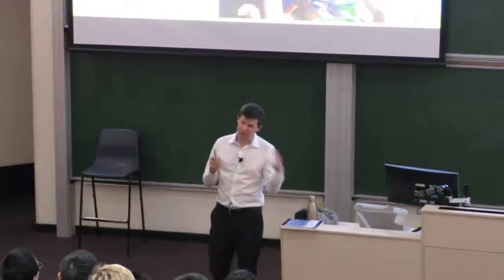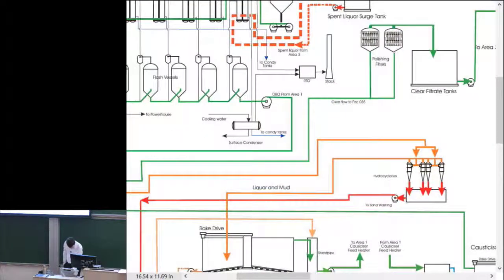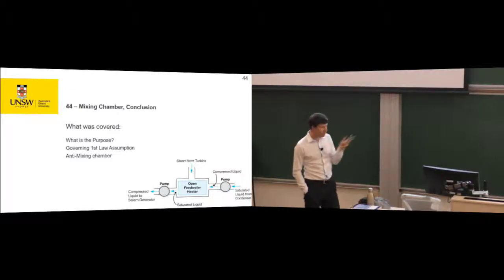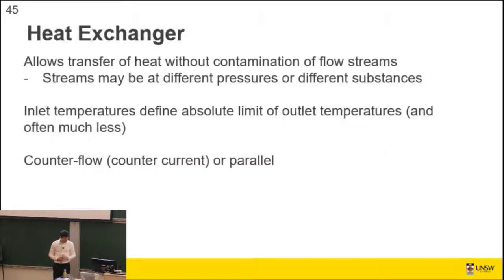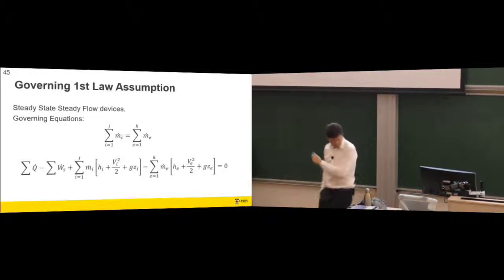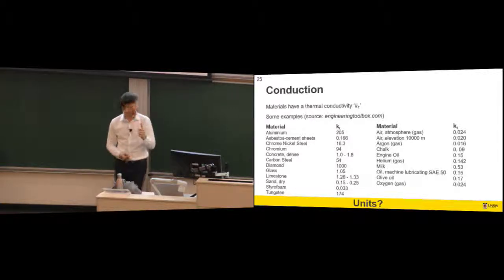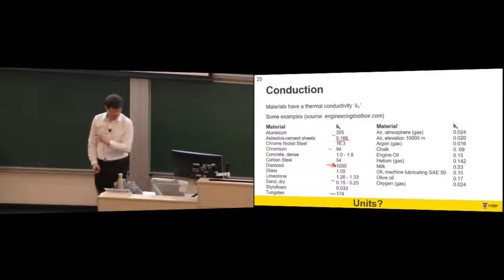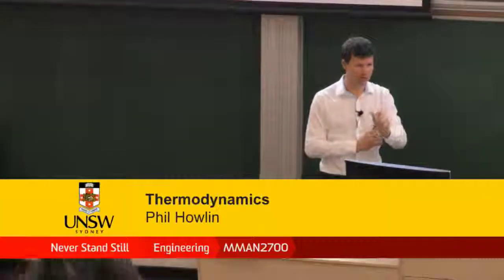MMAN2700 2018 L04B Components and Heat Transfer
Project Everest Presentation
Announcement
04A: Lecture 04A Review
44: Mixing Chambers for Pure Substances
45: Heat Exchangers
25: Heat Transfer